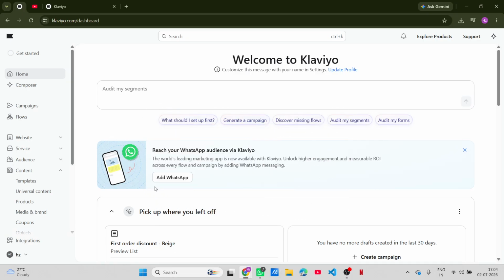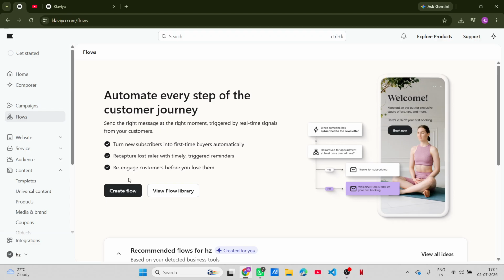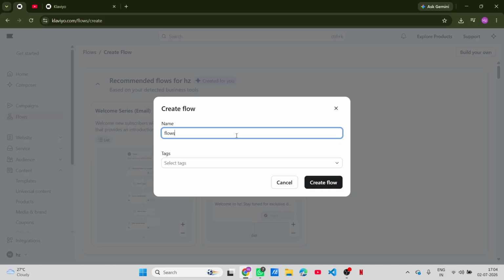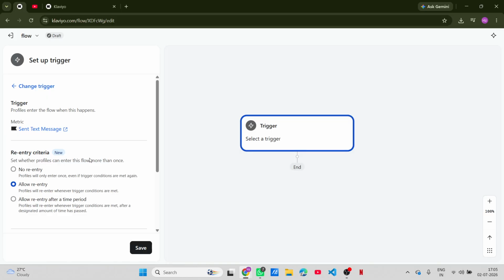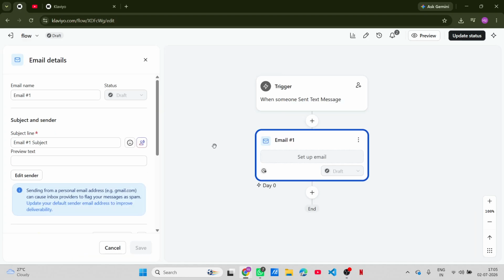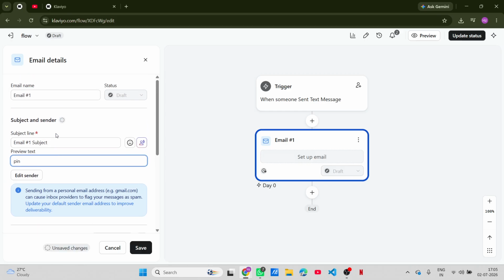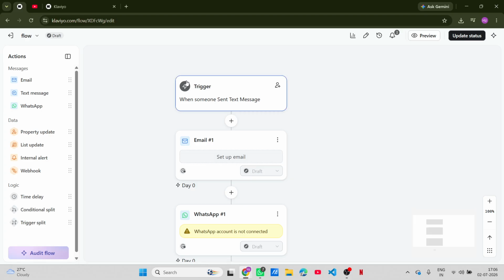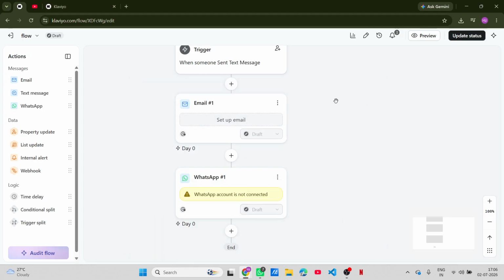How to Send an Order Confirmation Email with Klaviyo (2026 Guide)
How to Send an Order Confirmation Email with Klaviyo (Step By Step) (2026 Guide)